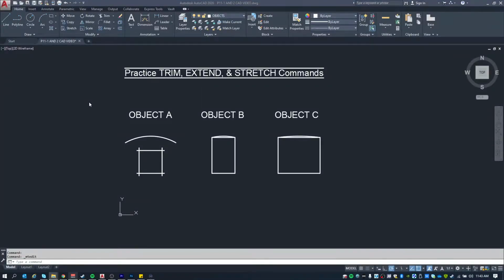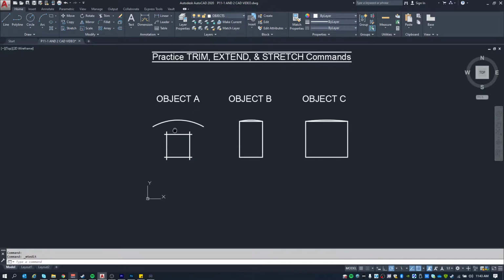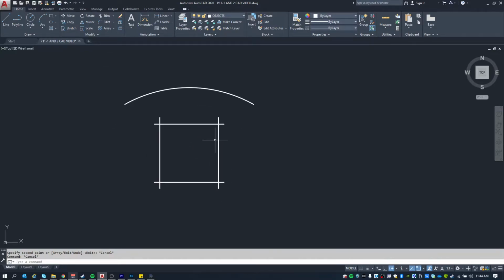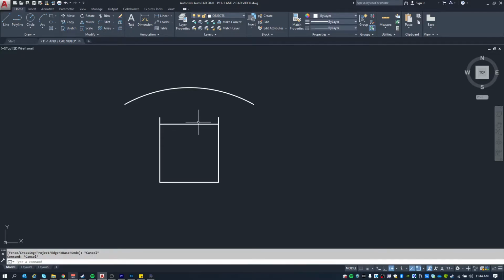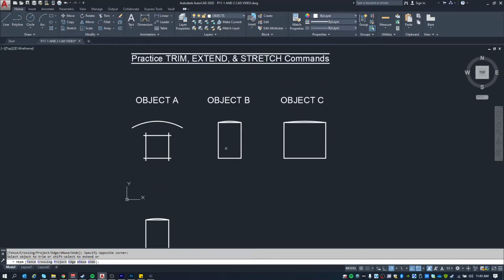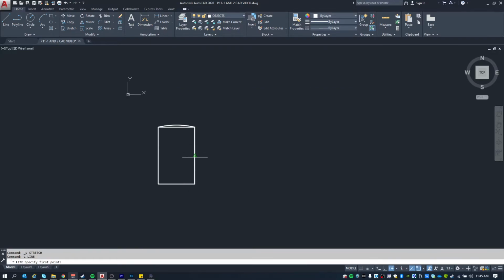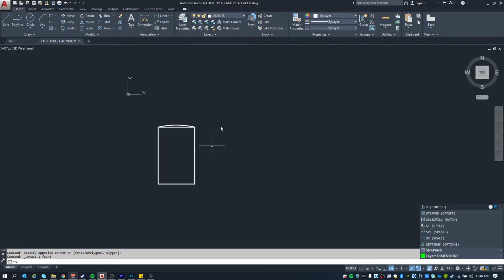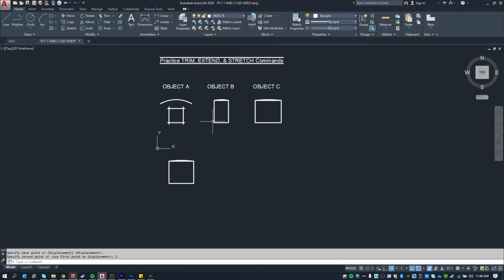Engineering Design Graphics - TRIM, EXTEND, & STRETCH Practice - Problem P11-1 & 2 - AutoCAD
This is Drawing Problem P11-1 & 2 from the book AutoCAD and it's Applications, 2017. In this video, we practice using the TRIM, EXTEND, and STRETCH commands. We will take a rough sketch and turn it into a more polished drawing.